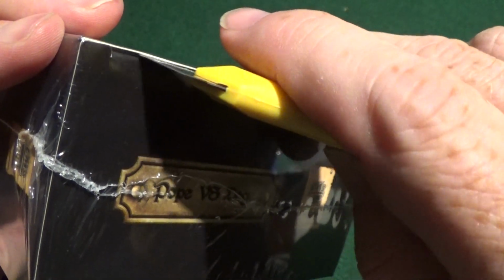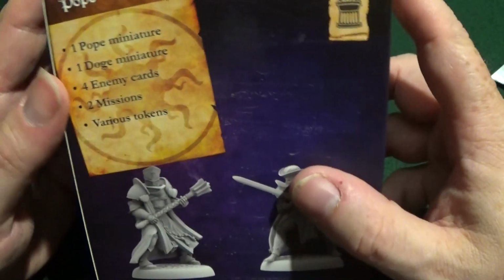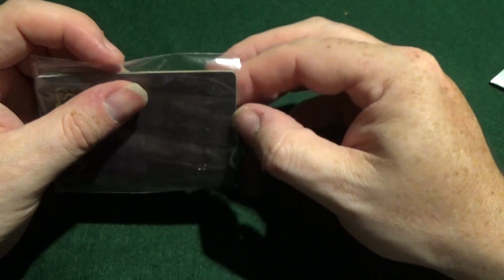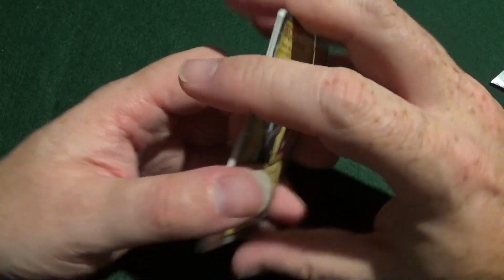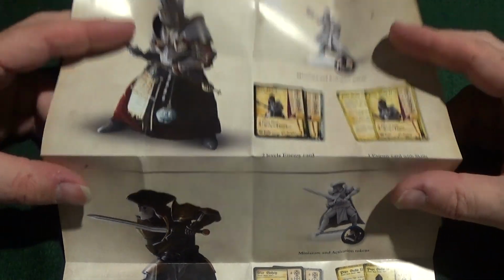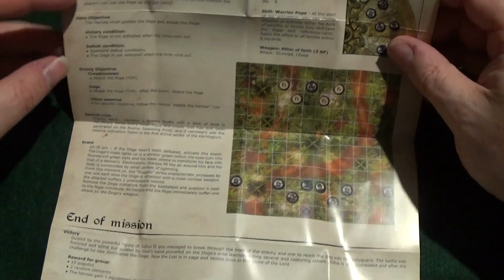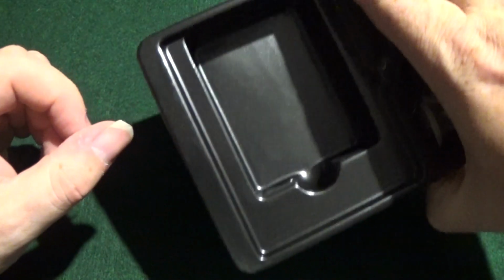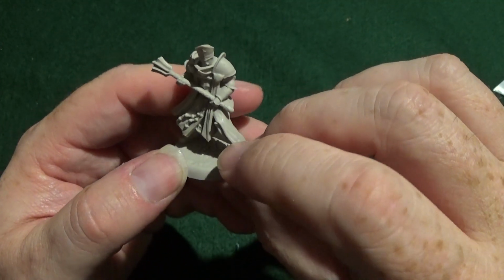Unboxing 217 Nova Aetas Pope Vs Doge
And here we have another unboxing video and this one is the fifth of the Wave 2 delivery of a Kickstarter campaign I backed for Nova Aetas from Ludus Magnus